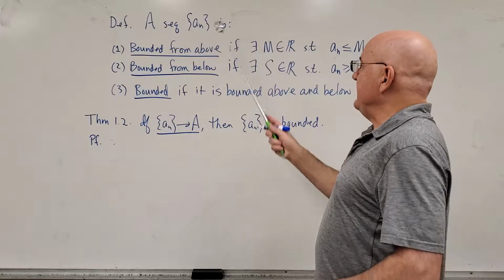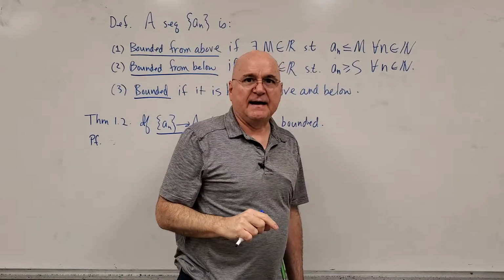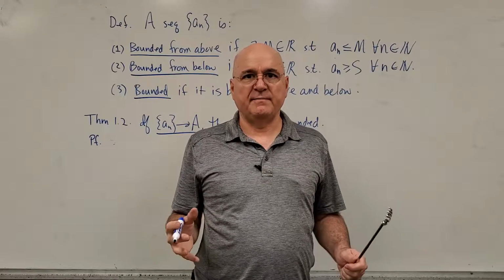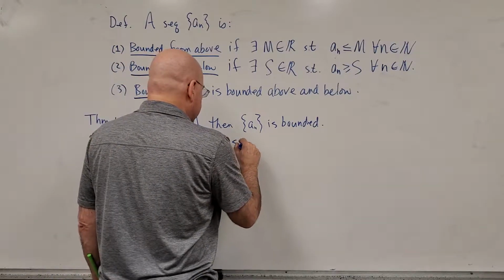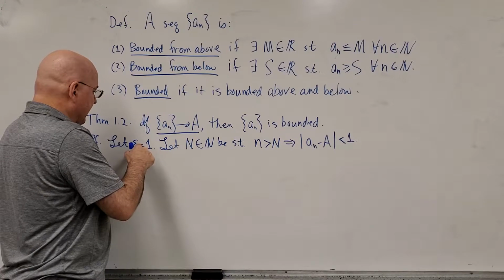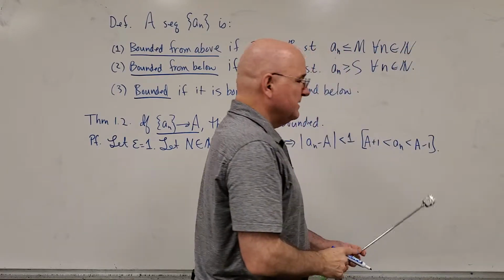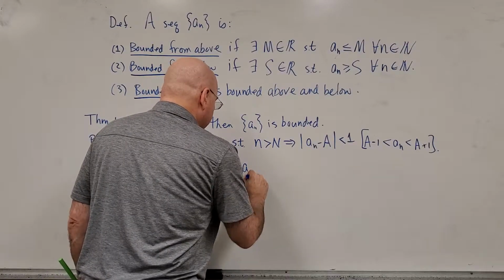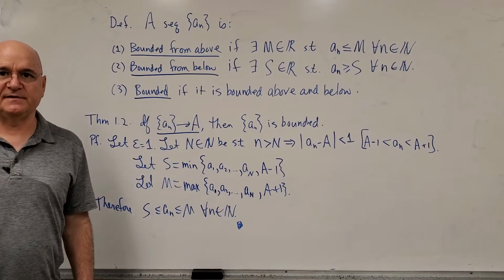Real Analysis I (lec. 1.1.H) Sequences & Convergence